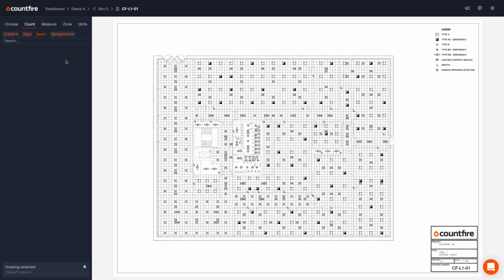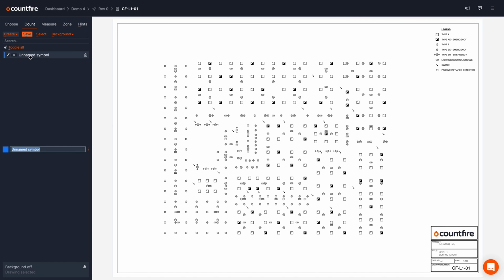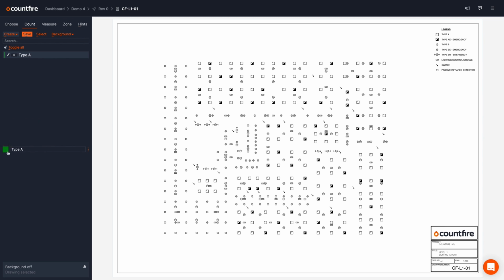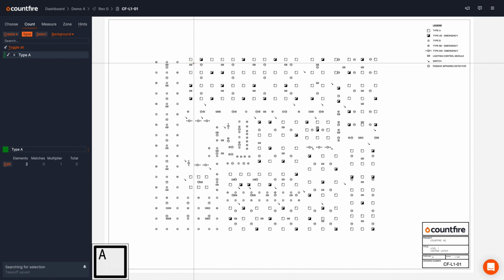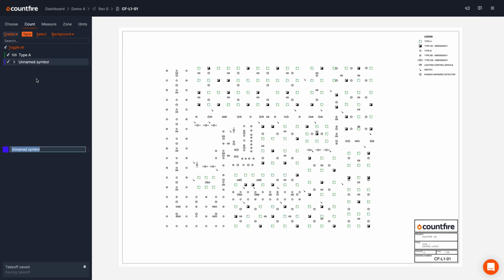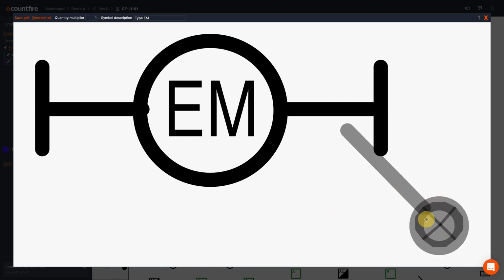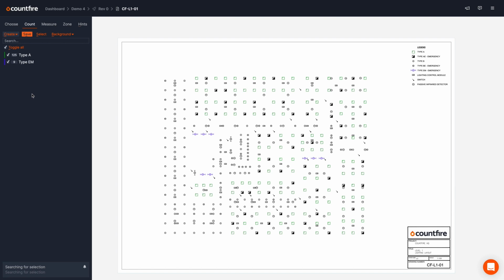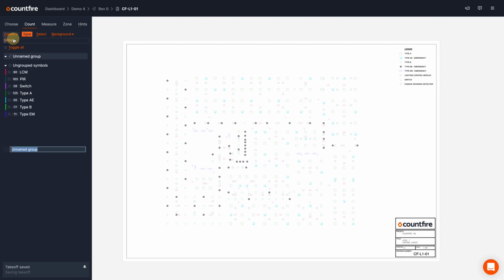Editing selections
A brief tutorial showing how much of a difference editing selections makes, and also covering a few best practices when editing selections.